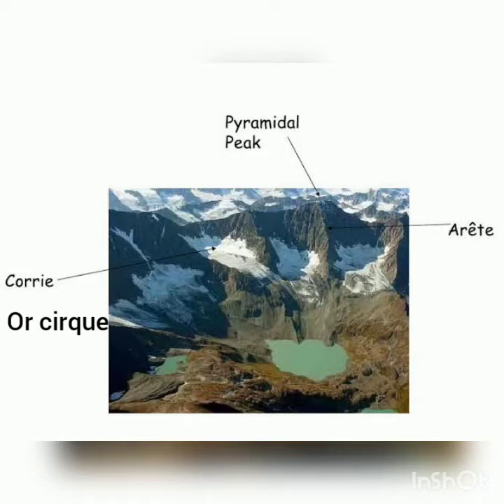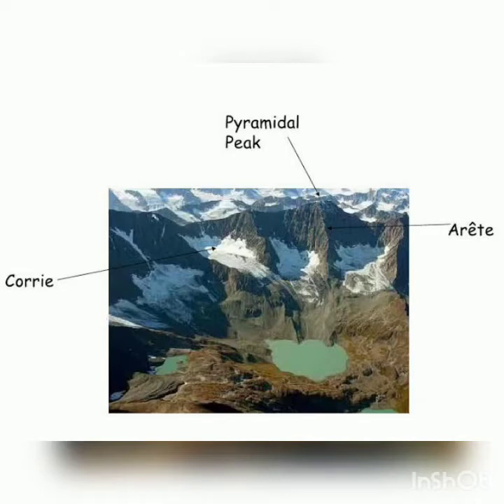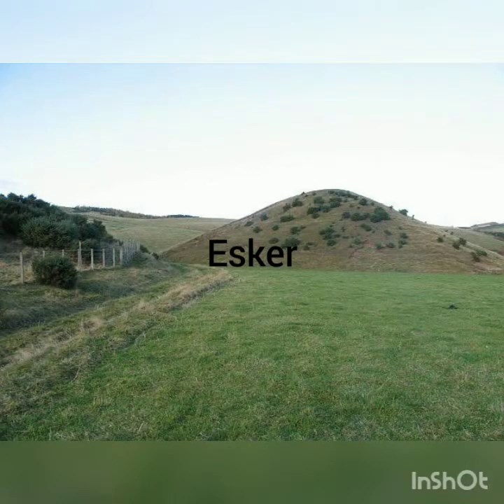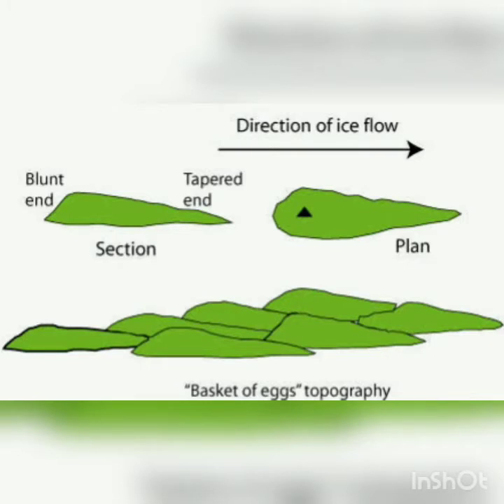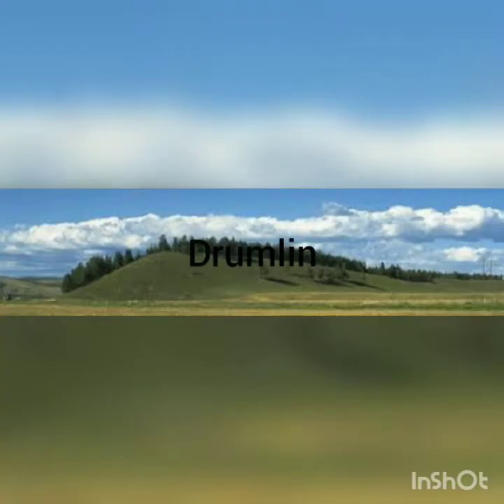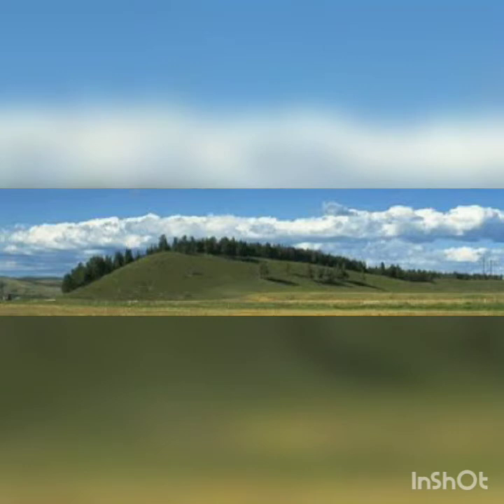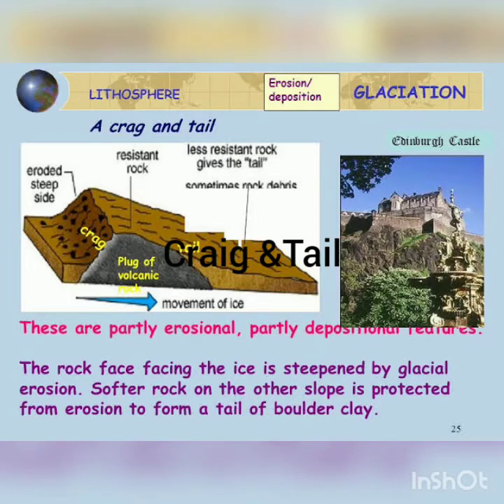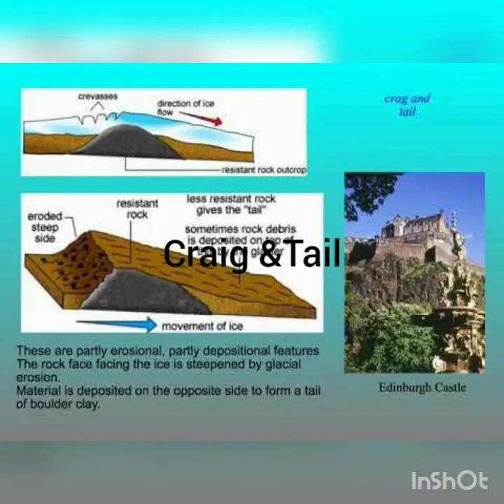Glacial Landforms for UPSC